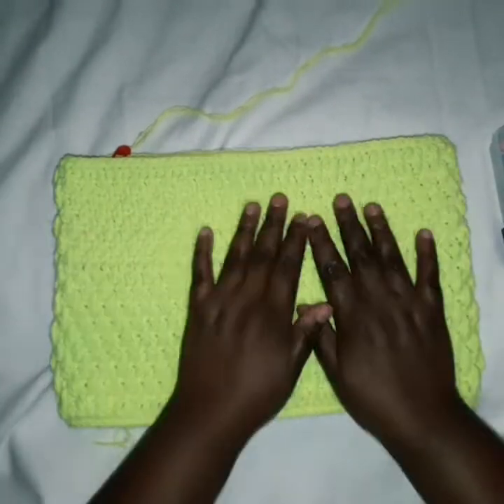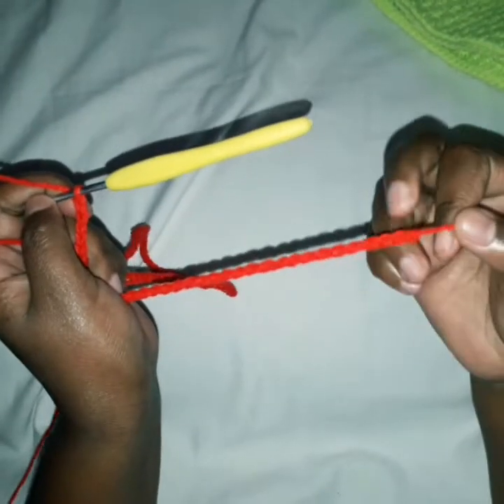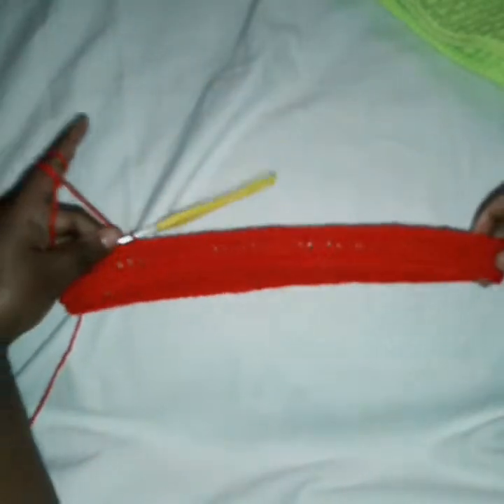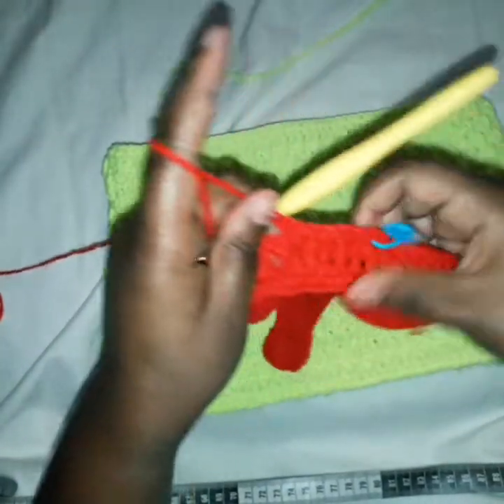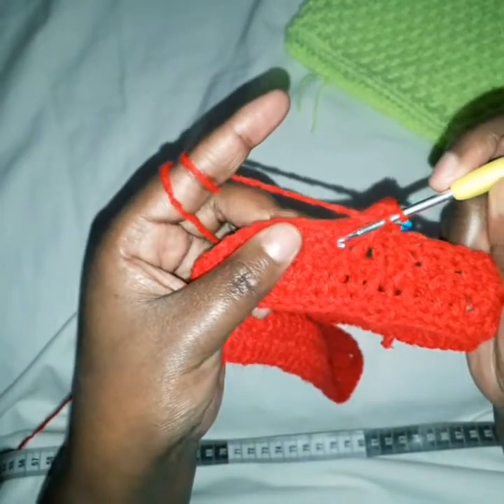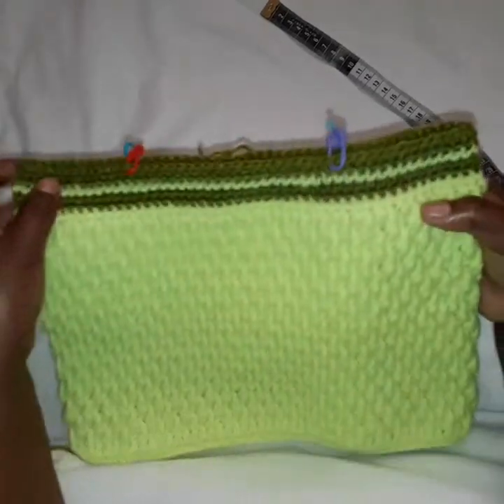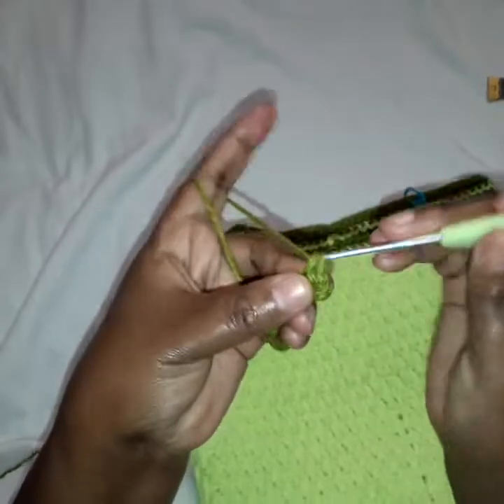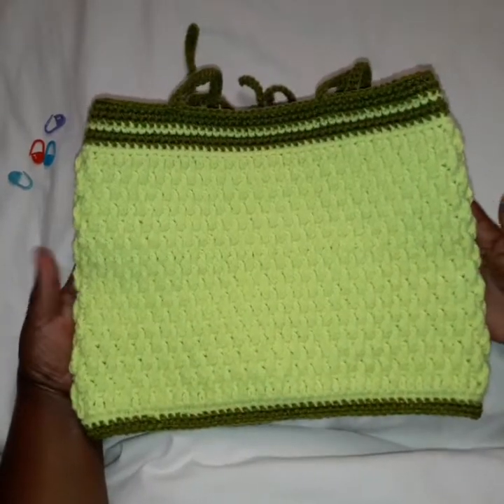Crochet Crop Top||Crochet Alpine Stitch